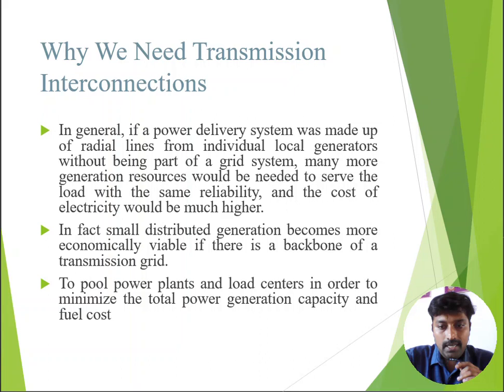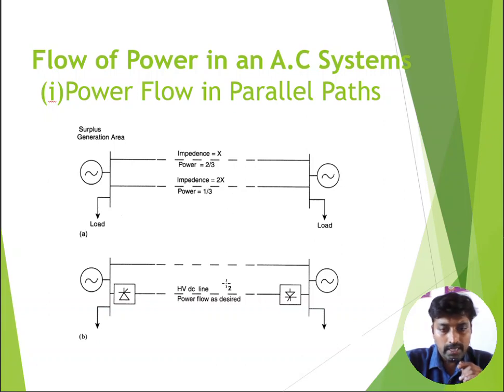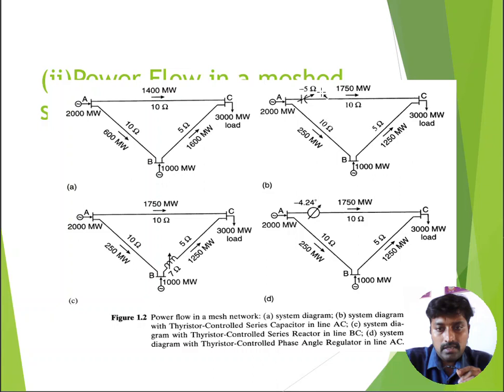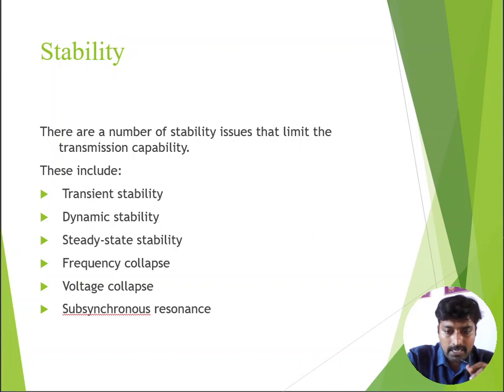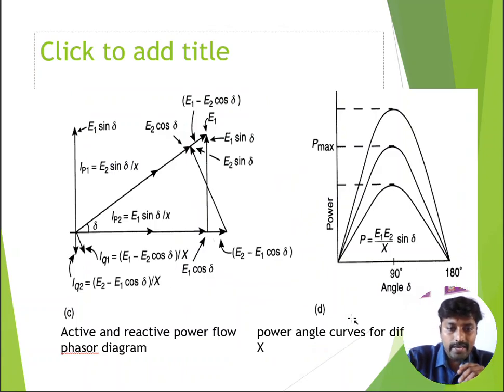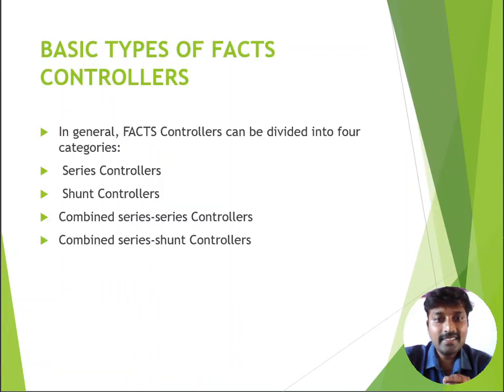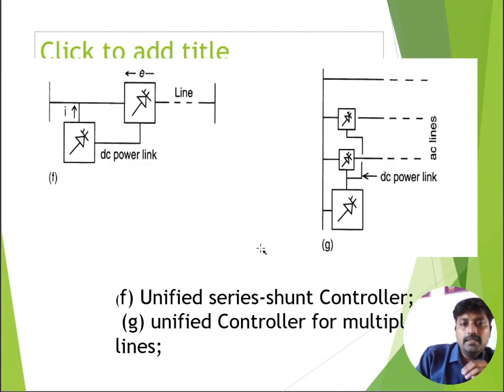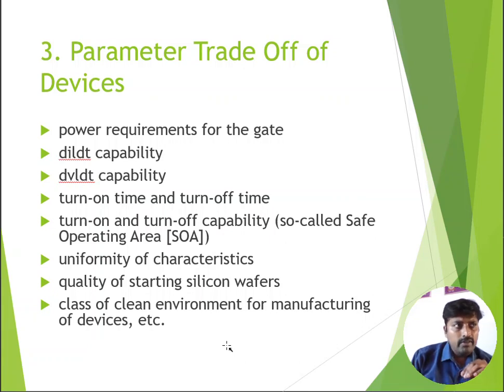FACTS Module 1